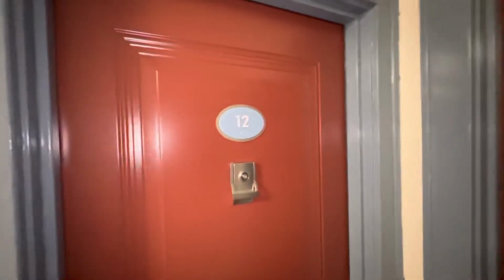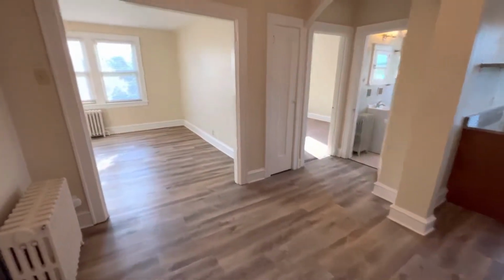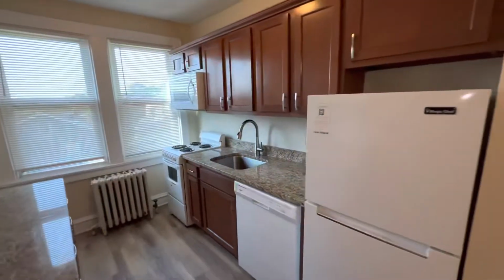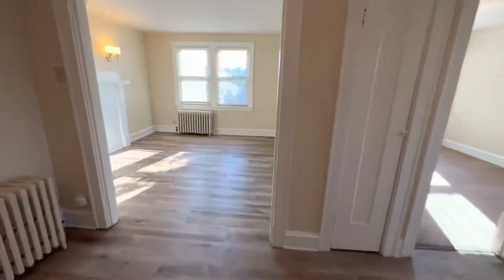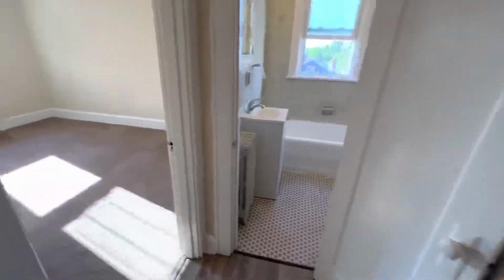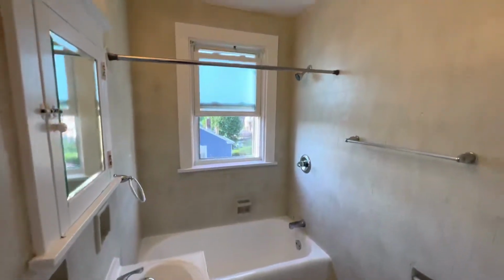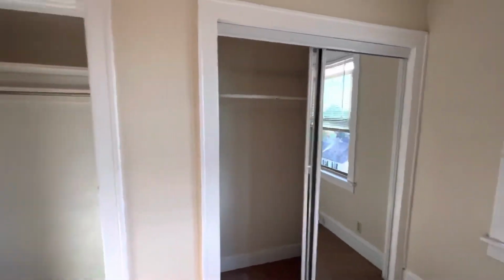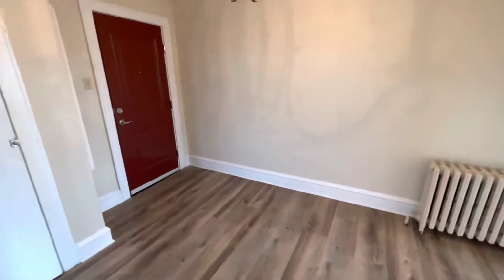1241 Illinois Ave #12